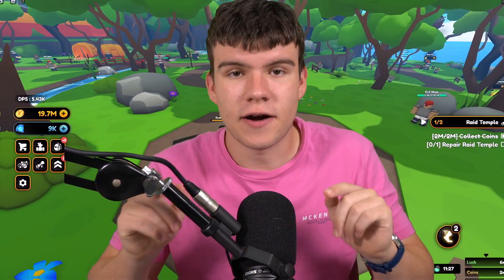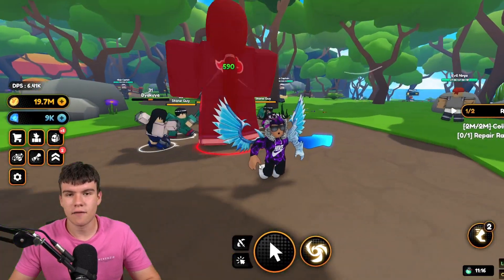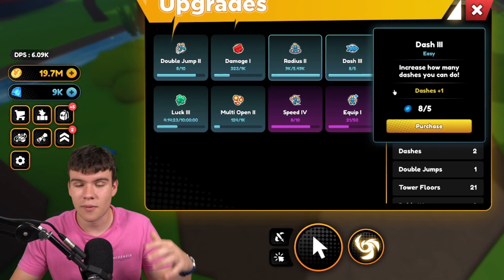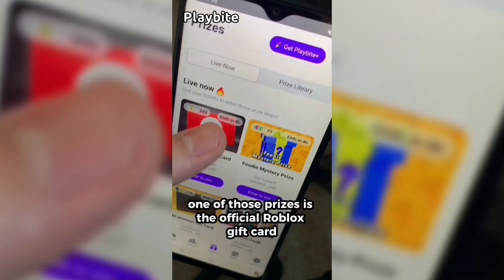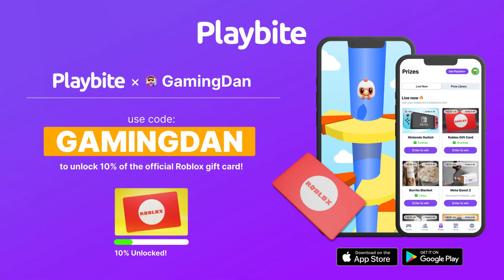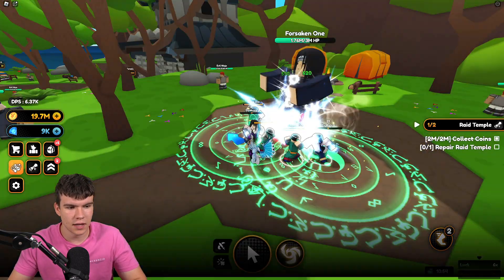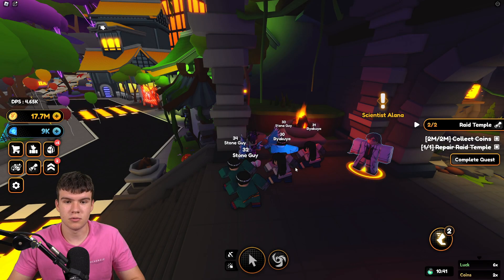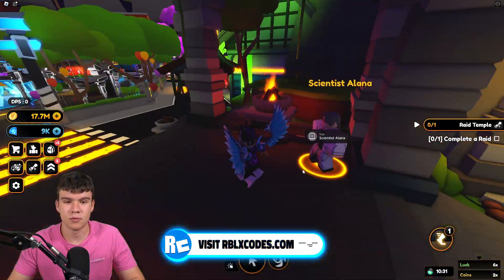How To FIND AND REPAIR THE RAID TEMPLE In Roblox Anime Champions Simulator! SCIENTIST QUEST!